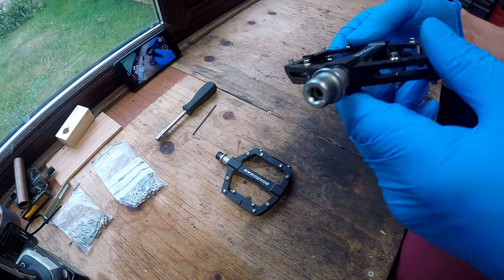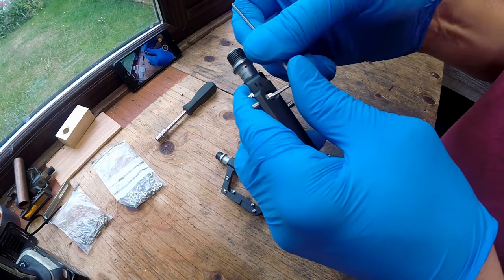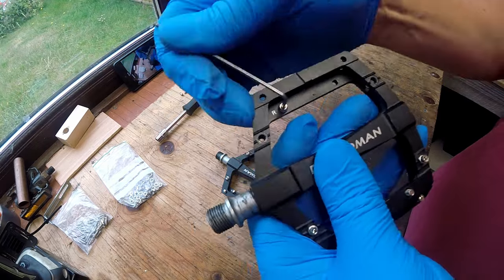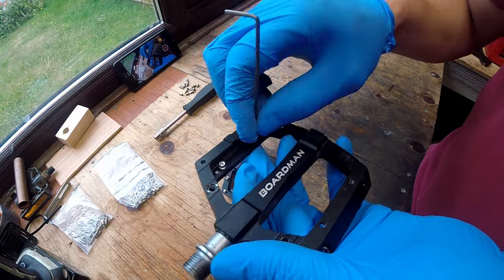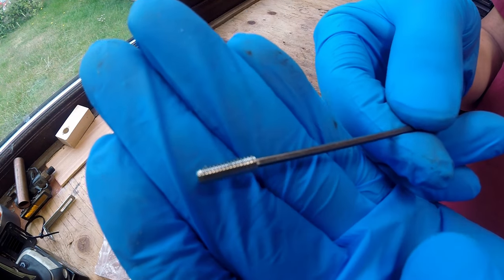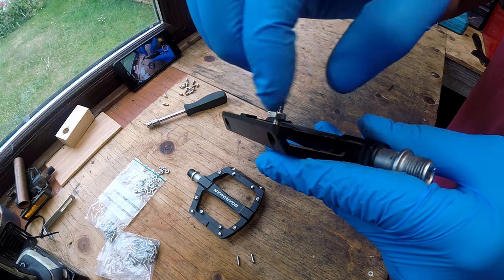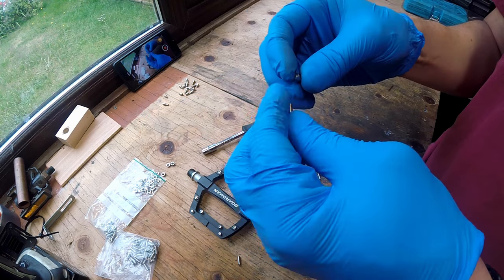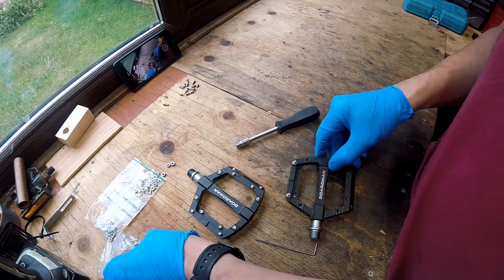New pins for the flats. You could do this.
This is a re-upload of an earlier video, except this one contains commentary.

This is how I upgrade my flat pedals.

Longer pins help to keep your foot secured when tackling the rougher, bumpier terrain, while still maintaining the option to take your foot off the pedal when you need to.